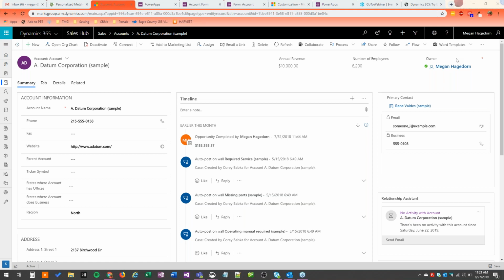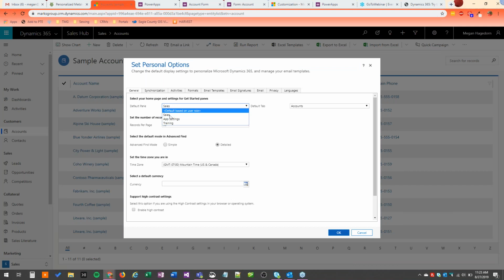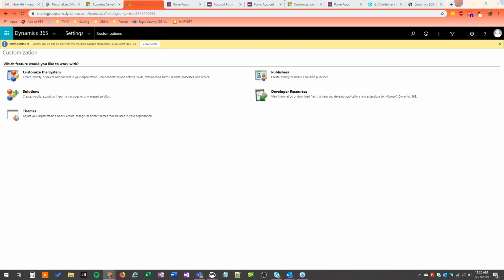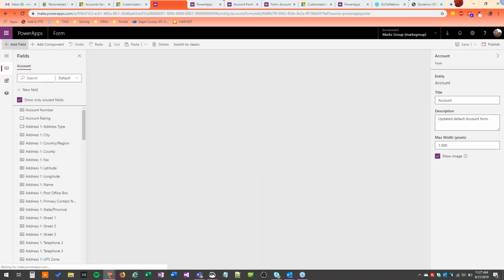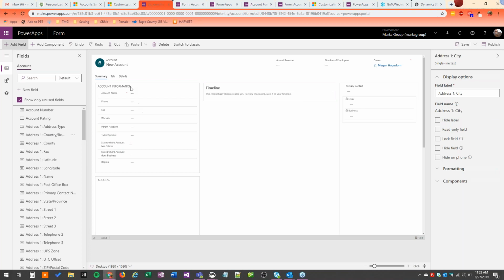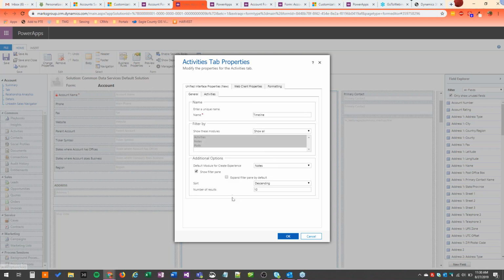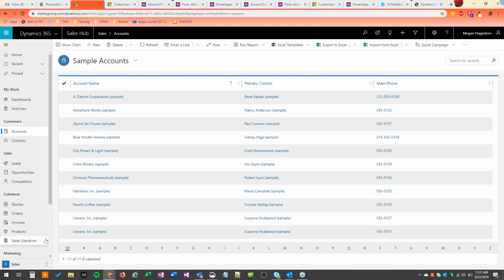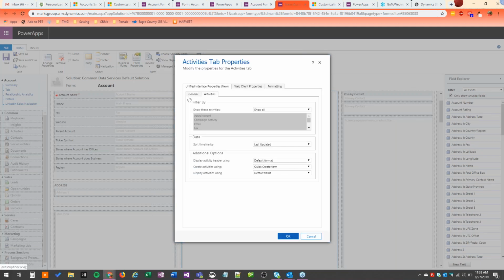Microsoft Dynamics CRM Tips and Tricks August 2019